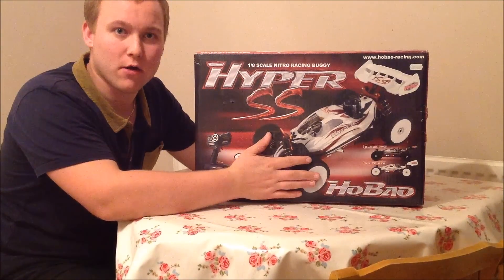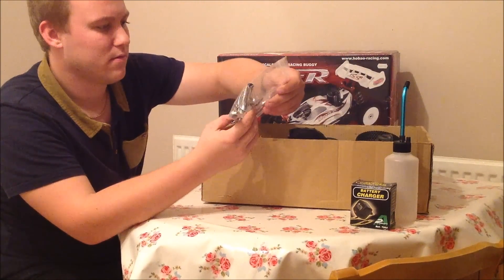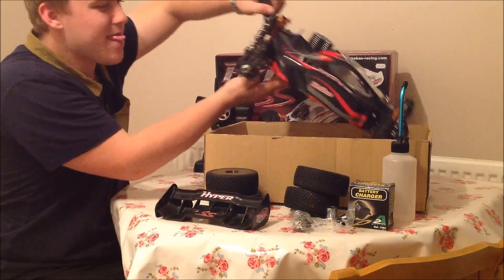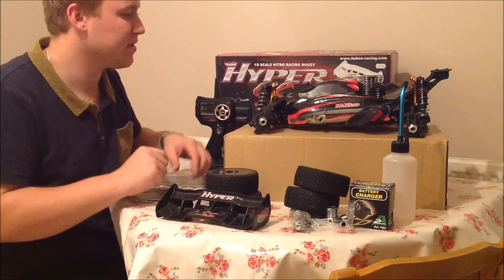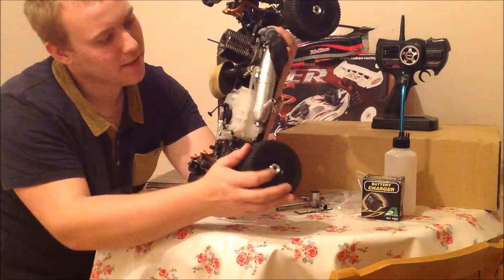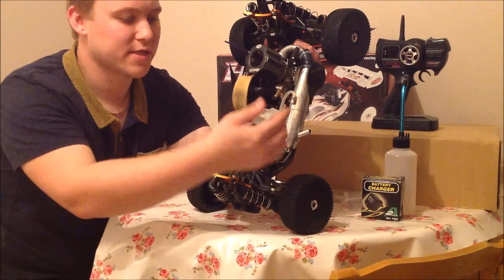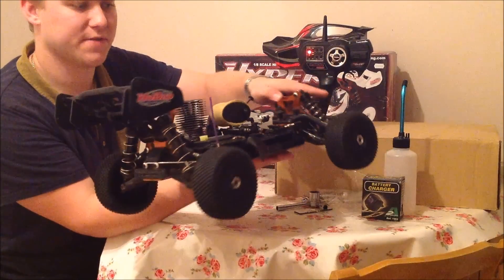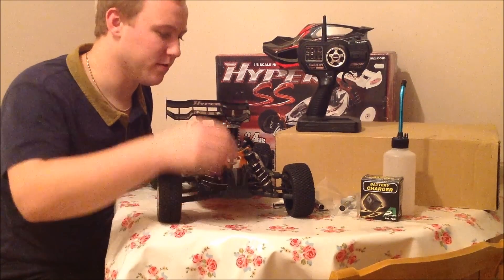Hobao Hyper SS MachStar 28 6-Port Buggy 1:8 Unboxing and short review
Today i'm unboxing the hobao hyper ss 4wd 1:8 scale all terrain buggy, enjoy!
Features:

RTR with HoBao 2.4GHz Radio System
Savox Servos on Steering and Throttle
Hyper MachStar 28 6-Port Engine
Gen2 17mm Heavy Duty Big Bore Shocks
150cc Fuel Tank for Longer Run Times
Compact Radio Box
Twin Fibre Brake Discs
46T Steel Spur Gear
Adjustable Turnbuckles Throughout
Front & Rear Anti-Roll Bars
Wrap Around Front Bumper for Added Strength 7 Protection
Adjustable Suspension Mount Inserts for Toe-in & Anti-Squat
Improved Chassis Bracing Design for Optimum Steering
Side Guard Dirt Deflectors
Cab Forwards Body Design